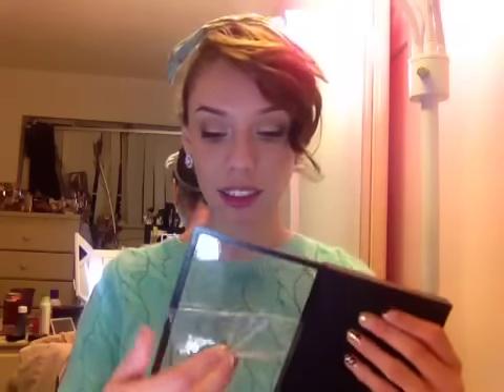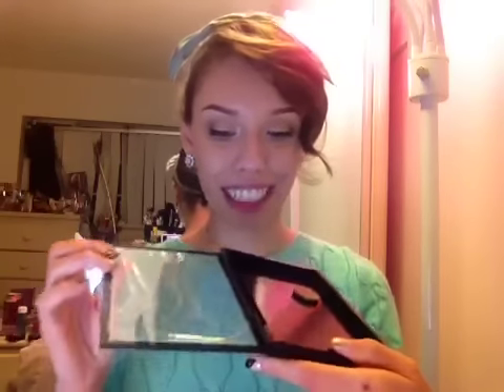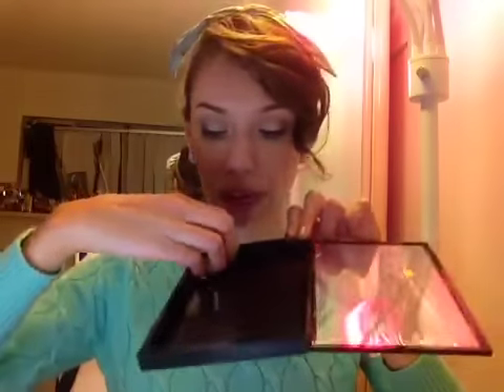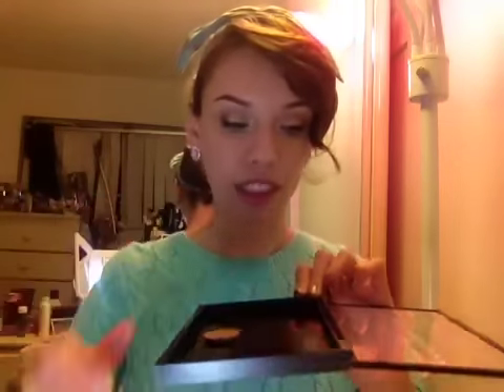New Clear Top Palette from MAC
Mac's newest palette that is similar to the Z Palette .